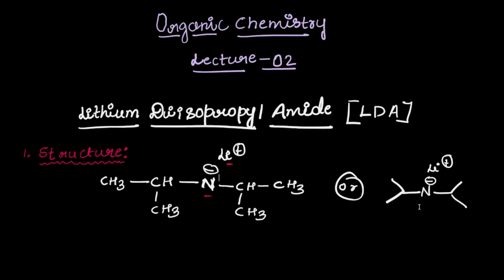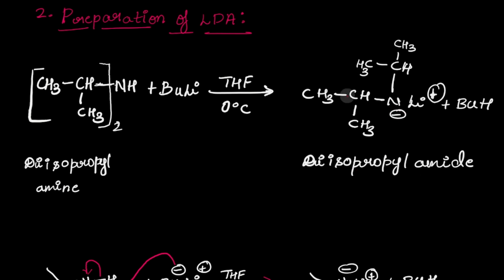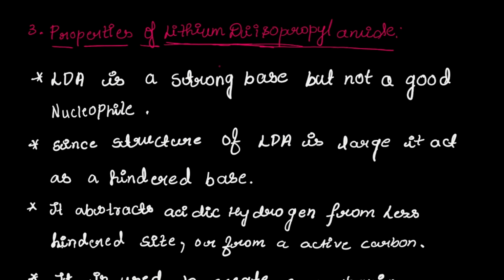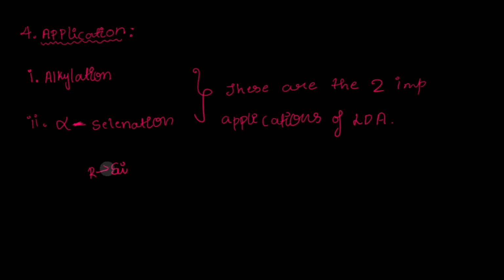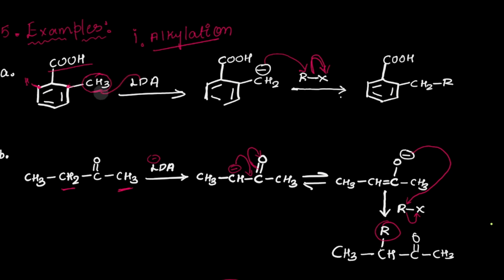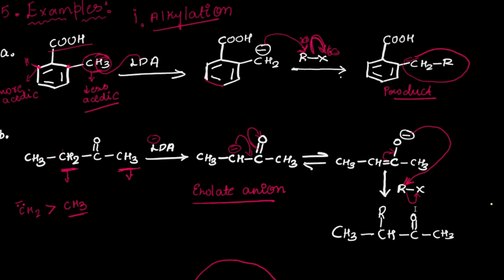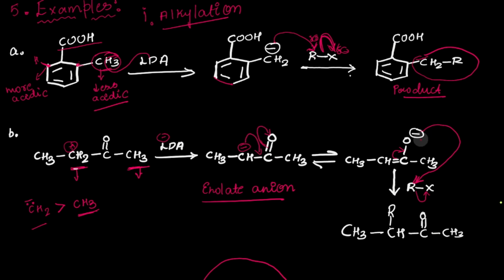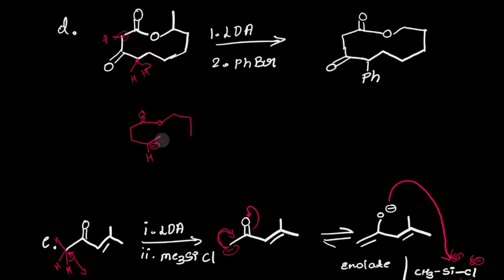LDA | Lithium diisopropylamide - Reagents | Organic Chemistry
00:00 Introduction
01:00 Explanation
02:00 More Explaining
03:00 Conclusion
04:00 Outro